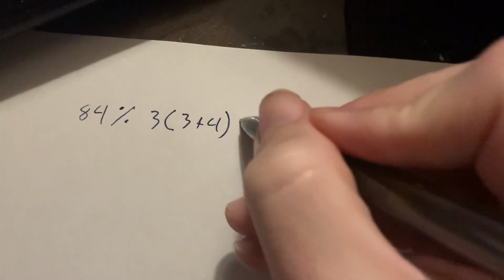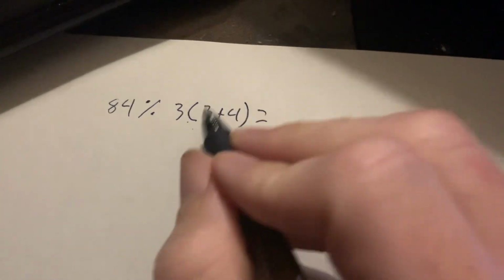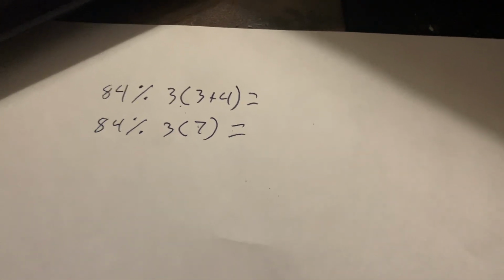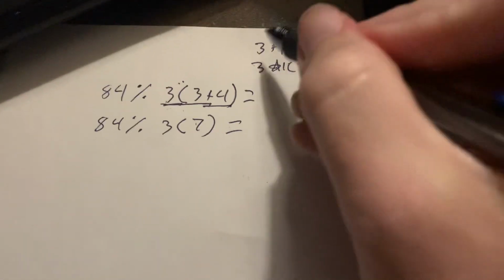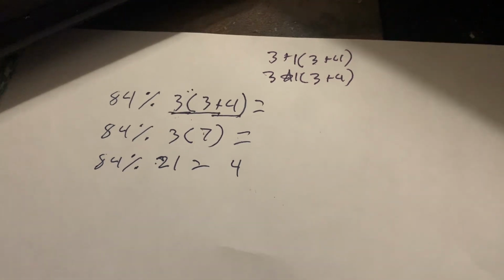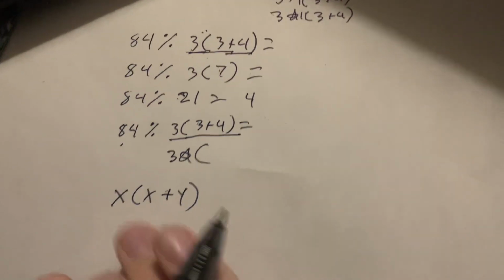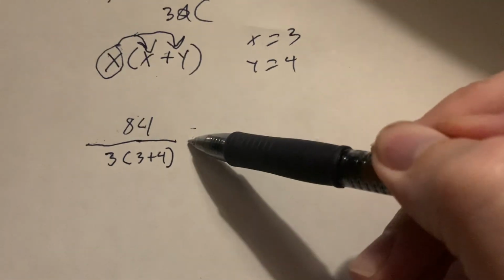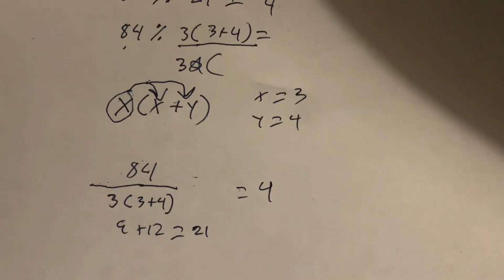How to solve 84 / 3(3+4).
A thorough explanation of how to solve the 84 / 3(3+4) math problem on social media with explanations of the common error creating confusion over the correct answer.